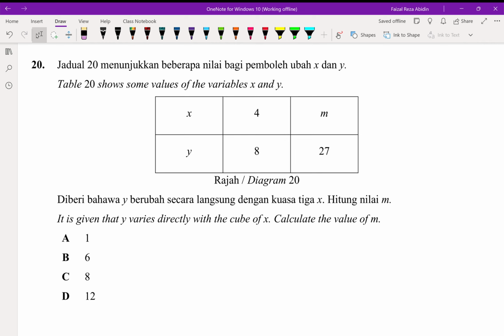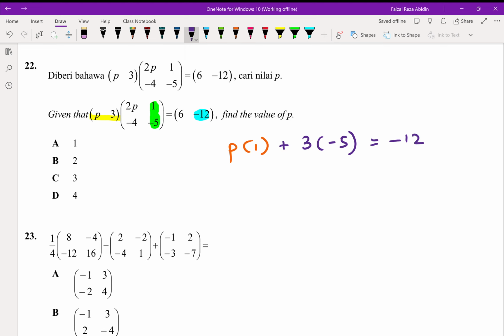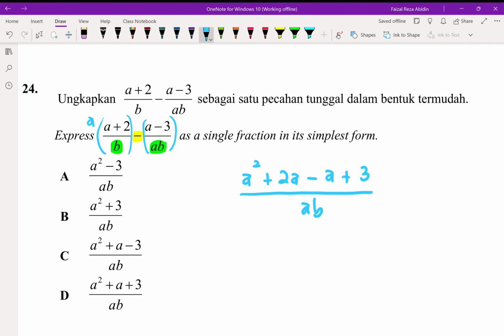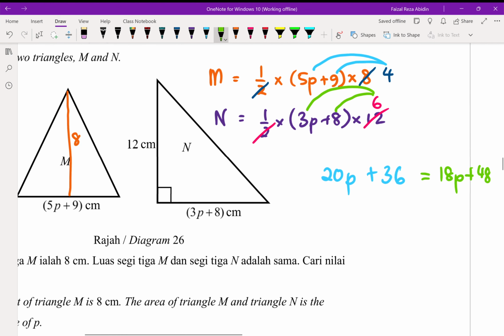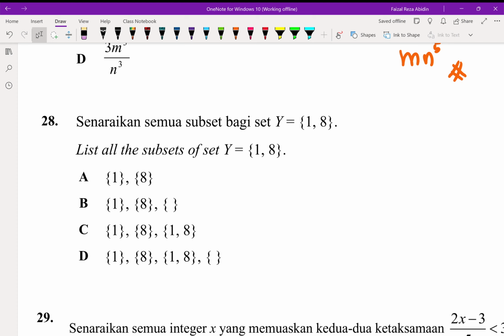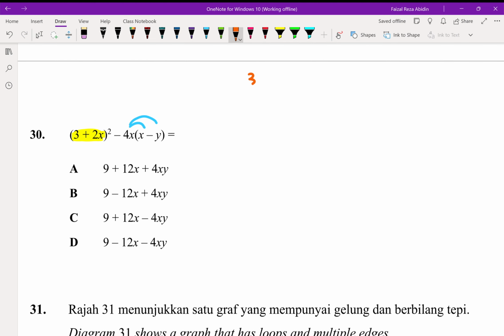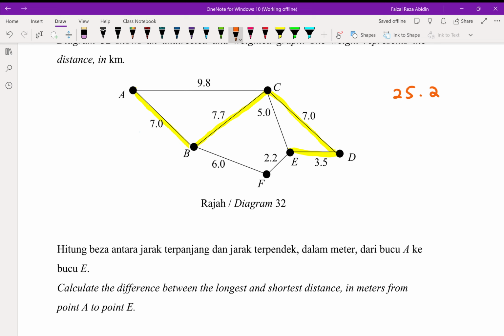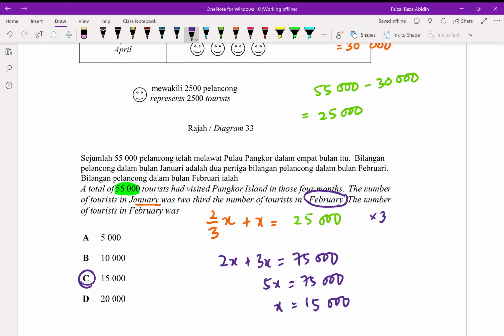Mathematics Form 5 KSSM (Pentaksiran Sumatif 2) Section A Part 1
Paper 2 Section A Question Number 20 - 33